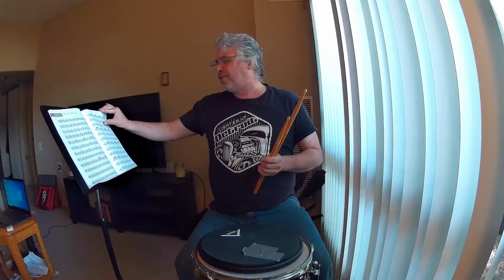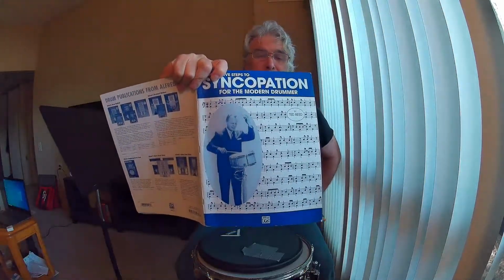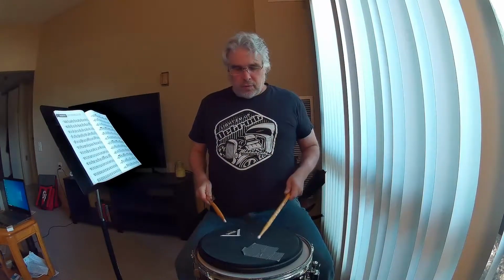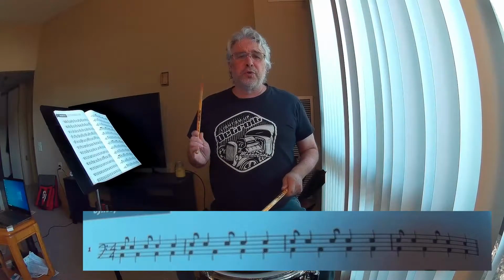50 Shades of Syncopation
Ever been uninspired. In Pandemic or out. Here are some tips to try to stay in inspired. Find new things. Twist old things and expand where you are. Get re-excited!!!